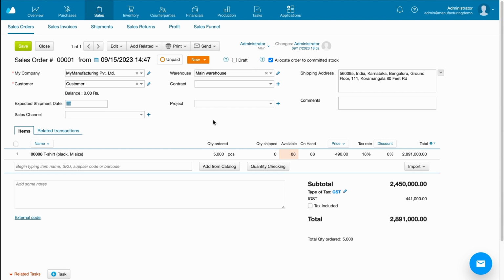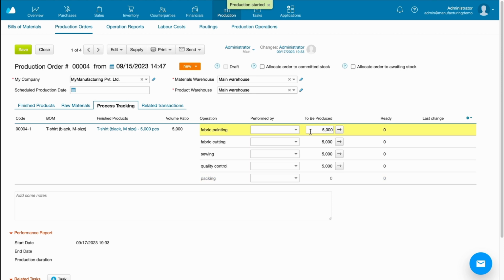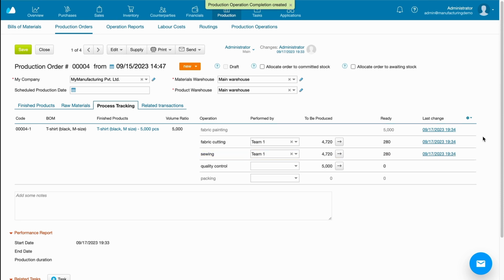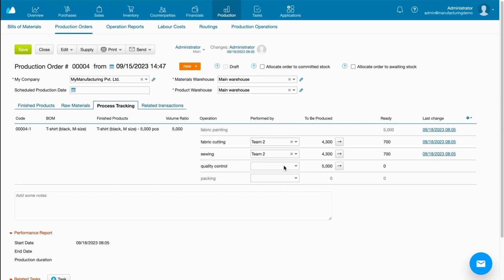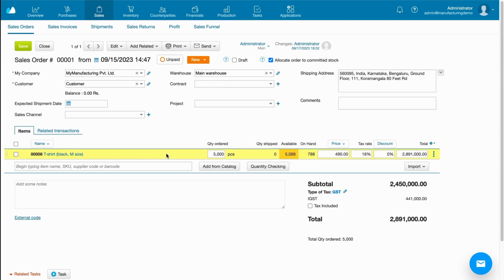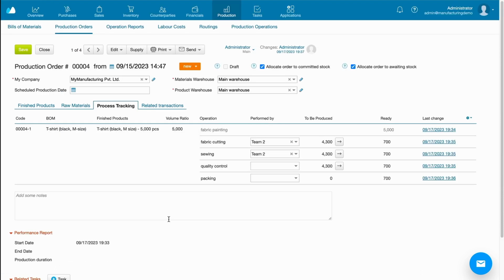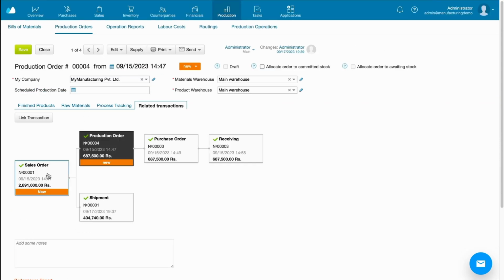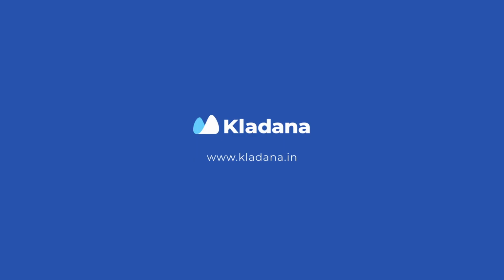Partial Manufacturing in Kladana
This tutorial video shows how to produce partially in Kladana and use finished goods for shipment without waiting the entire Production Order is finished.

0:00 Introduction
0:23 Case: Sales Order for 5,000 T-shirts
1:07 Part 1: 280 T-shirts are done by Team_1 and 420 T-shirts are done by Team_2 in Day 1
3:10 Shipment for 700 T-shirts
3:58 Part 2: to finish 4,300 T-shirts in Day 2
4:45 Shipment for 4,300 T-shirts